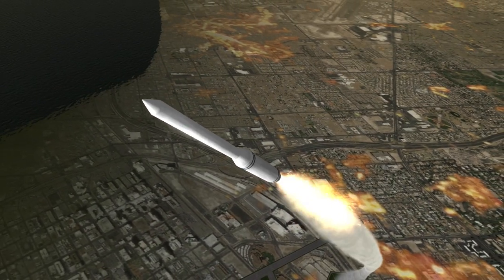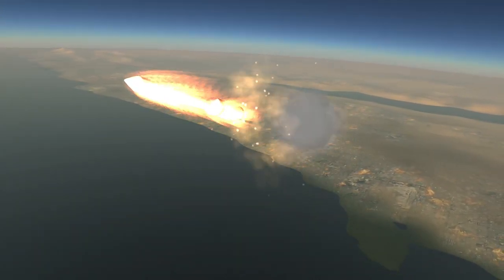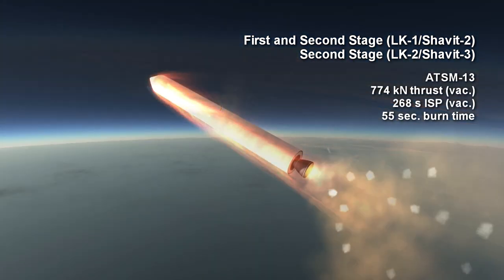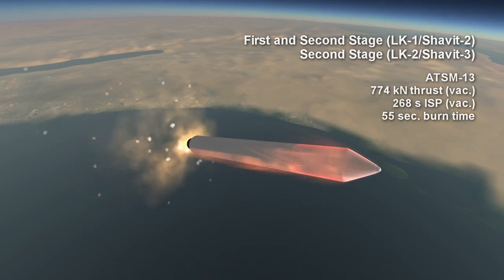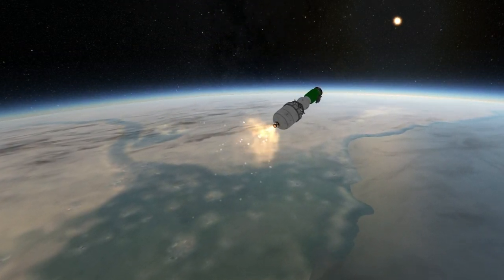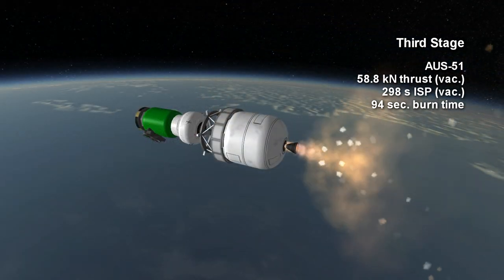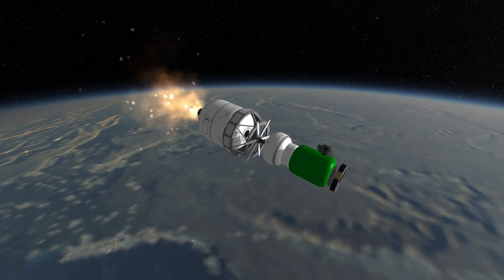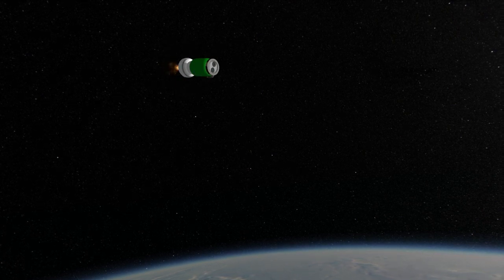Rocket Profile - Shavit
Shavit rocket profile for elegantdesignbureau.com.

Music: "I'll Come Back" by Vladimir Gorbunov from the World of Warships OST